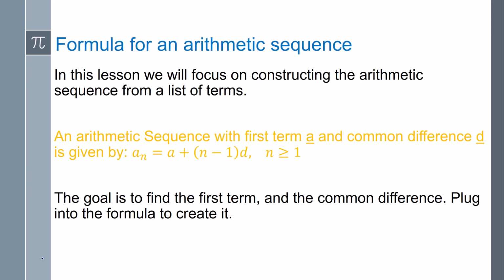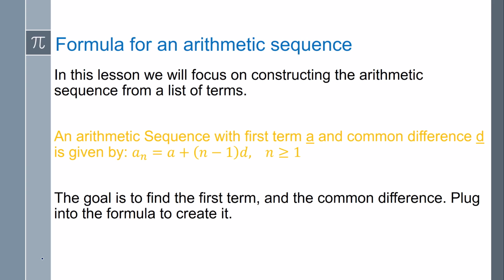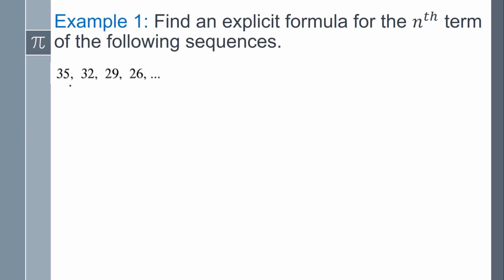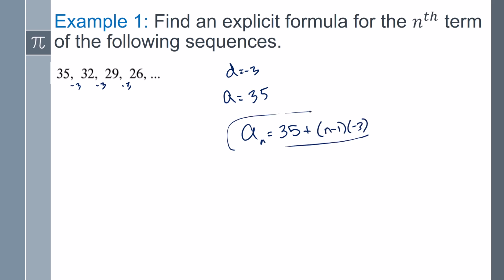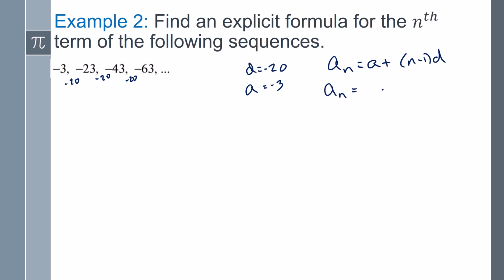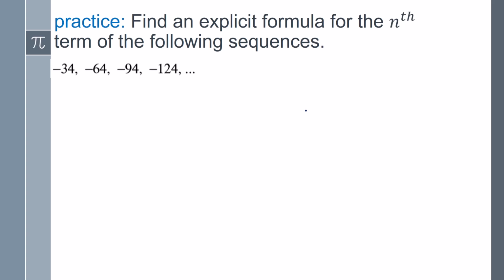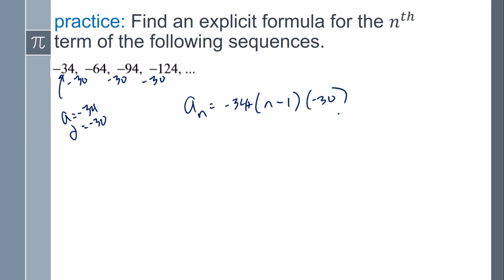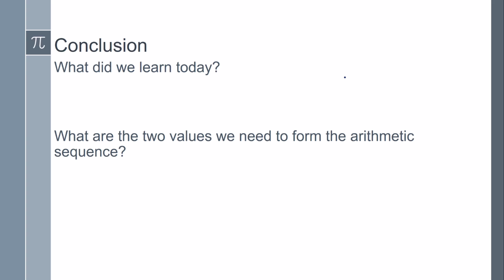Int 3 6.2.1